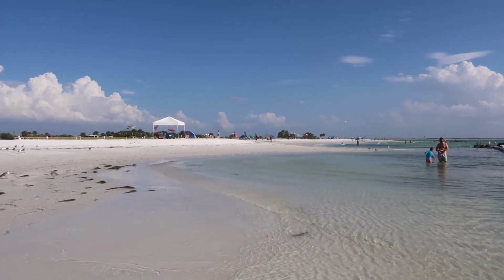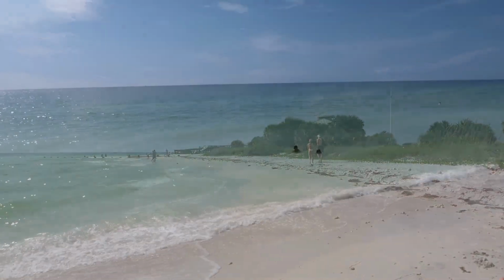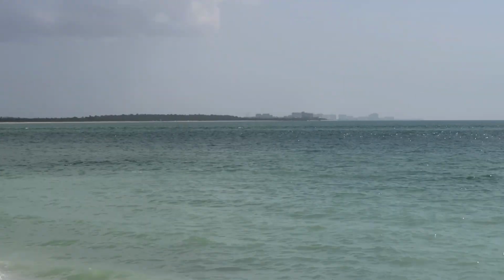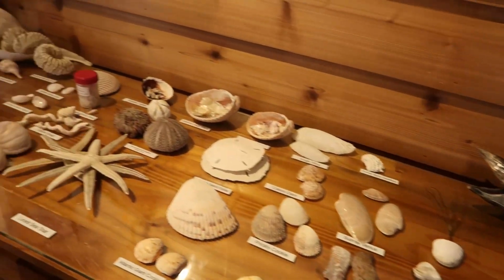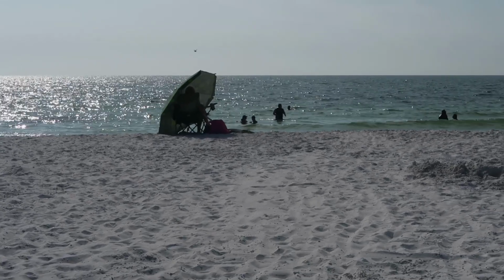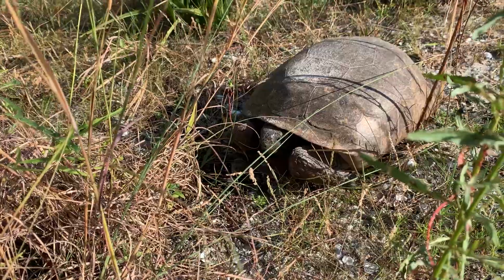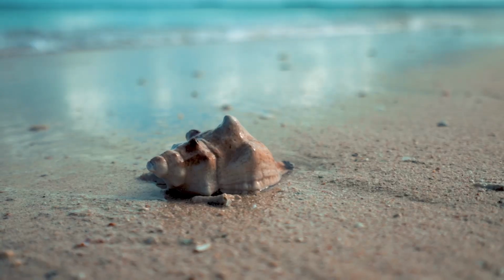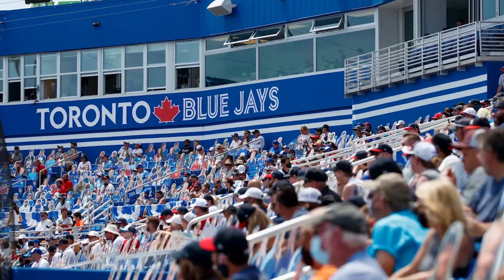Top Five Reasons to visit Honeymoon Island State Park Beach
Honeymoon Island State Park is a great little island getaway on Florida's west coast.  It's undeveloped, natural, clean, and away from the hustle and bustle of some of the more popular tourist beaches in Florida.  And it's a great place to see local wildlife!